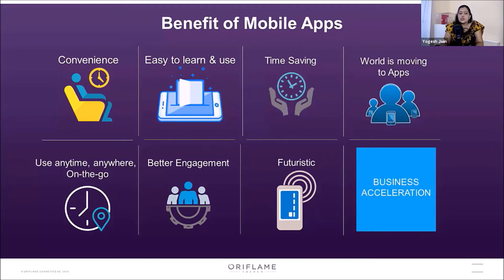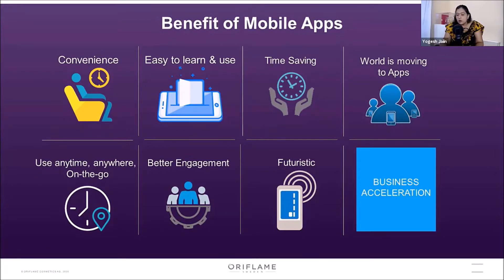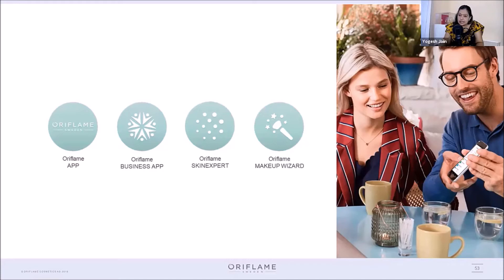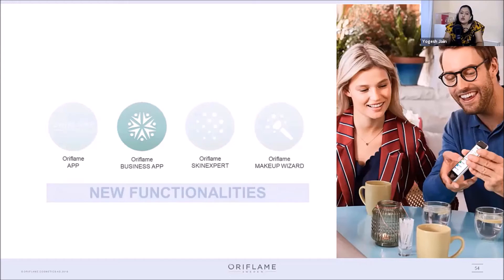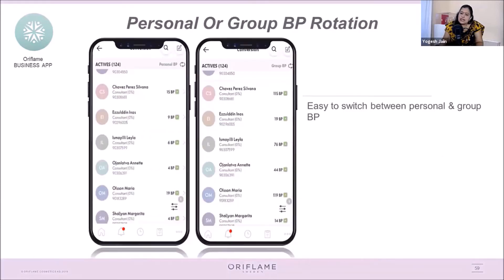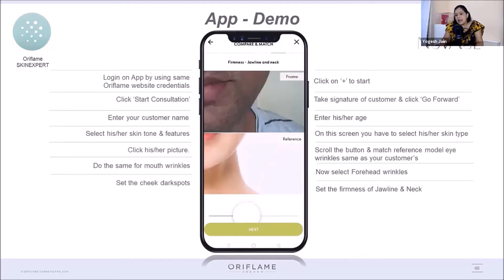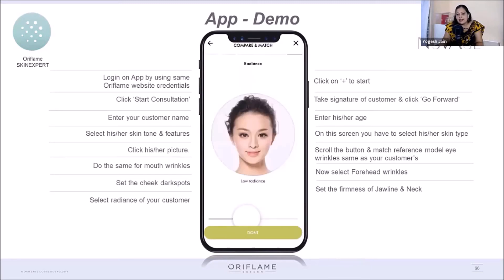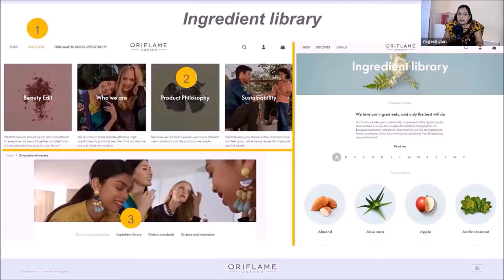Oriflame - Digital Update - May 2020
Our presence online is growing day on day and so our digital activities... Be part of this growing community.